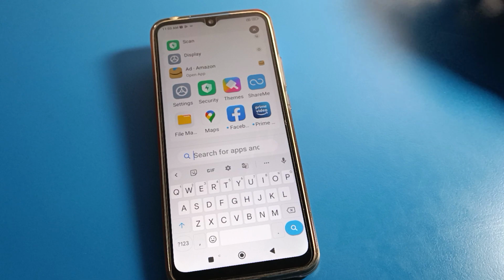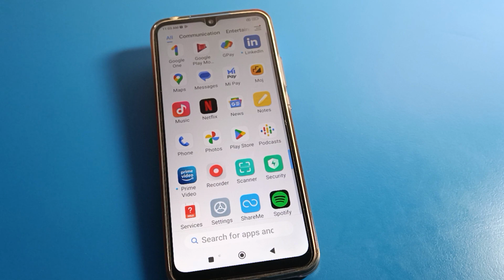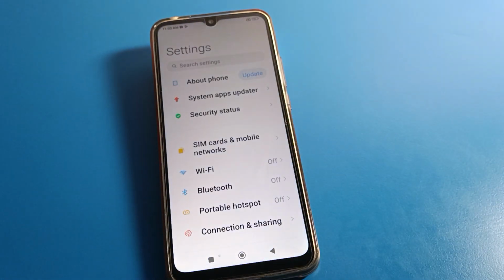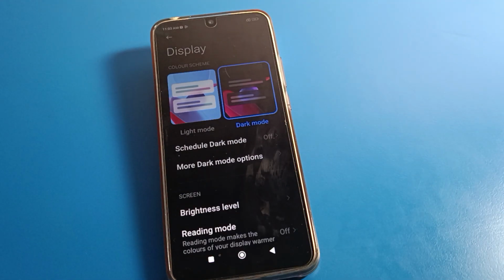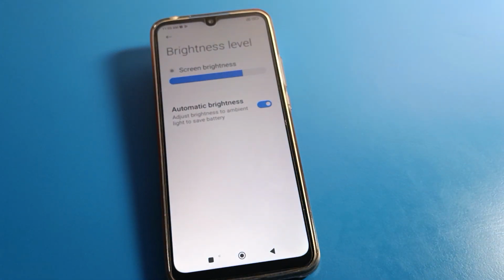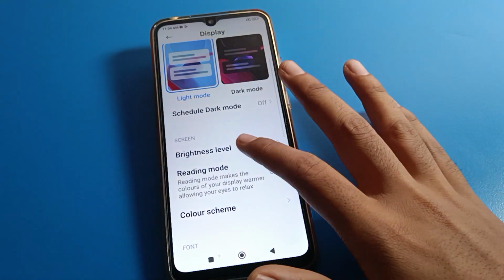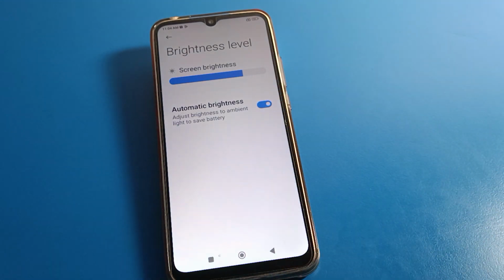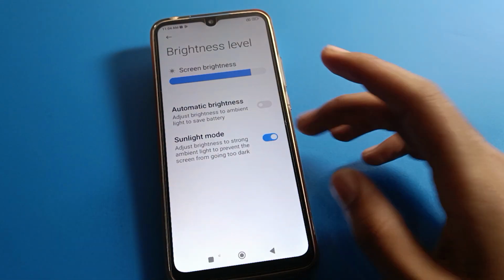Redmi 10A sport fix brightness problem, how to solve brightness problem redmi phone